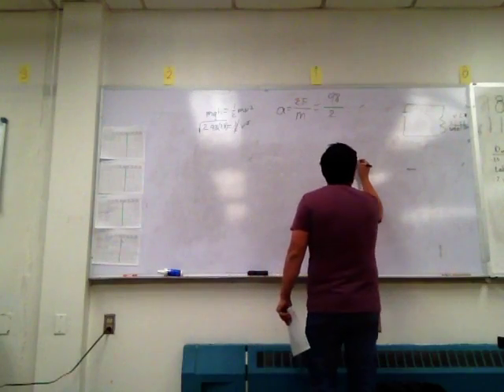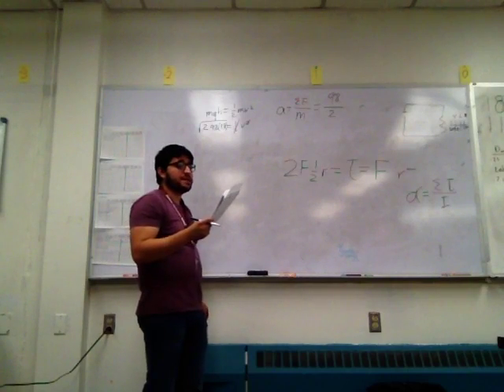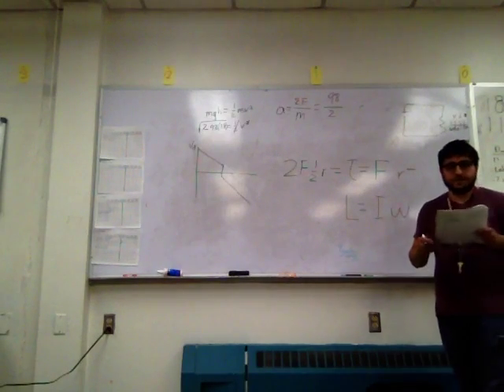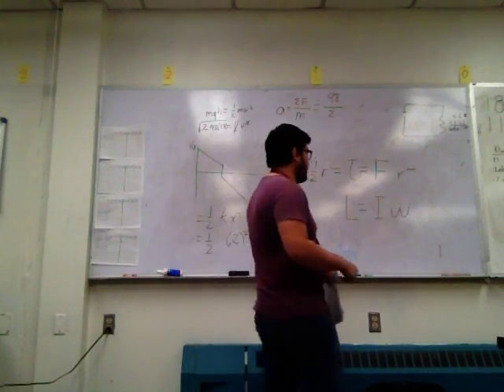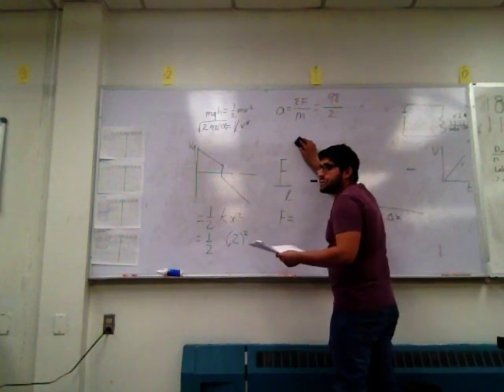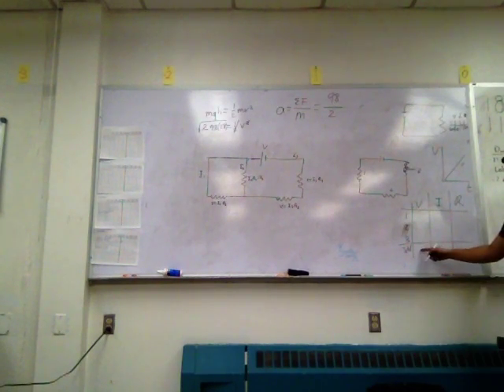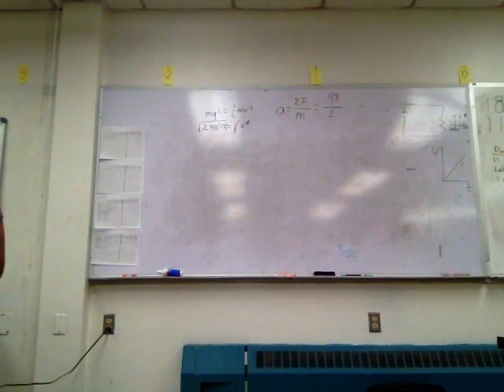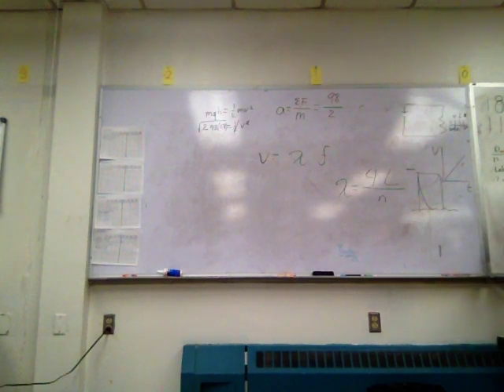ap mock test review part 3